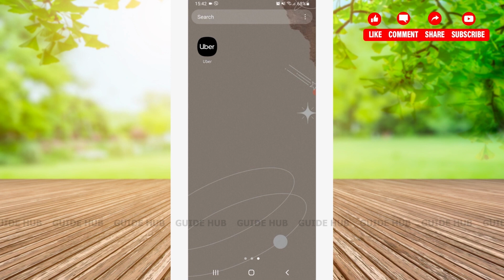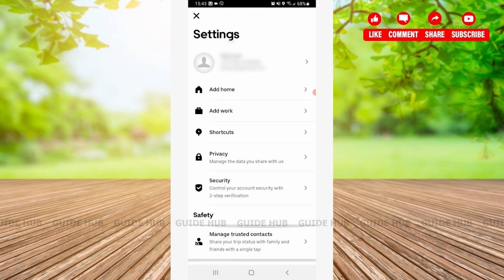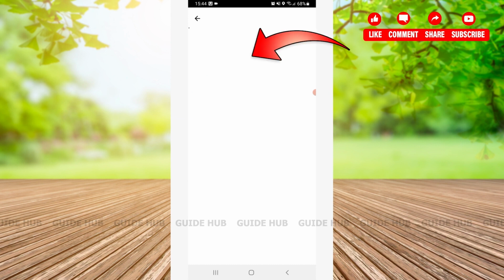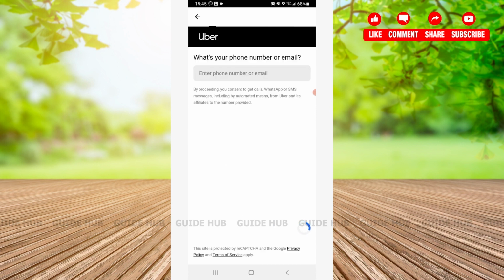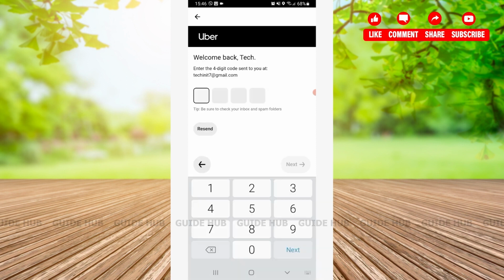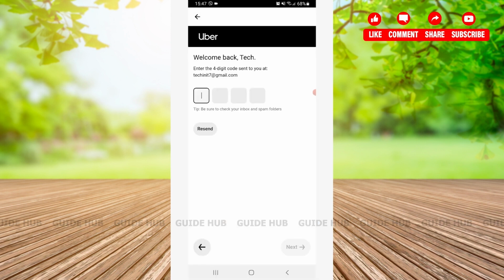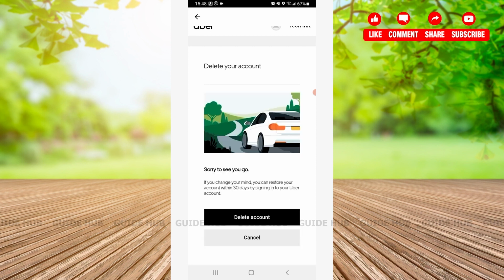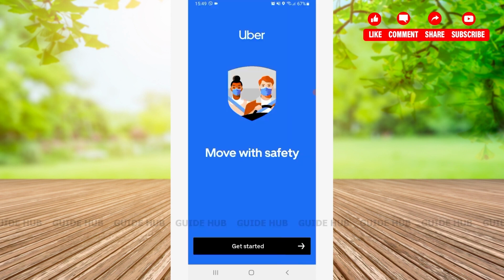How To Delete Uber Account Permanently 2023 | Close Uber Account | Uber App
"How To Delete Uber Account Permanently 2023 | Close Uber Account | Uber App" - A Tutorial Video by Guide Hub.

A tutorial video for the process to delete Uber account permanently.